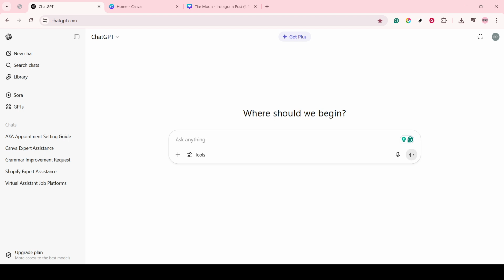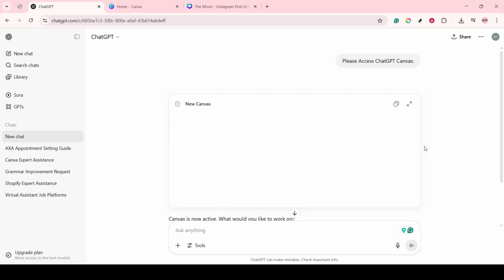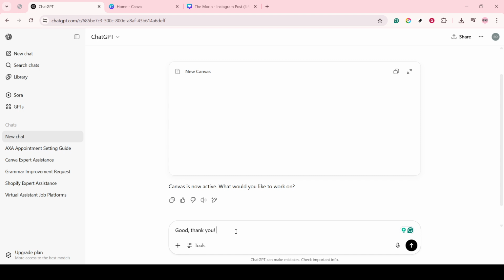How to Access Chatgpt Canvas All You Need to Know [2025 Easy Guide]